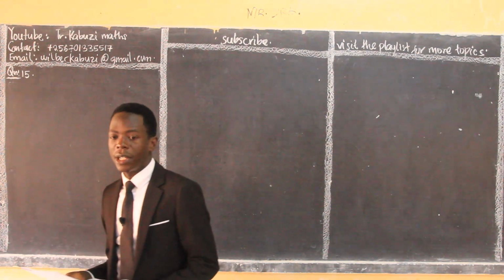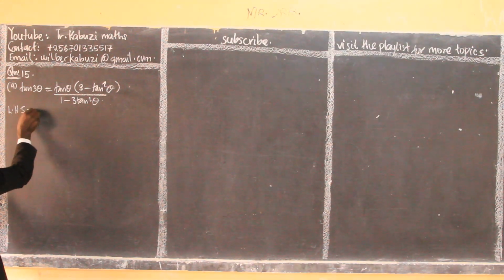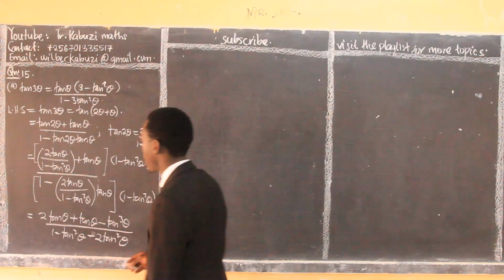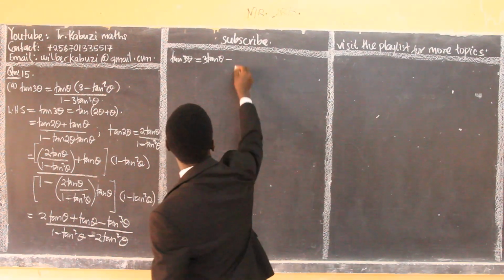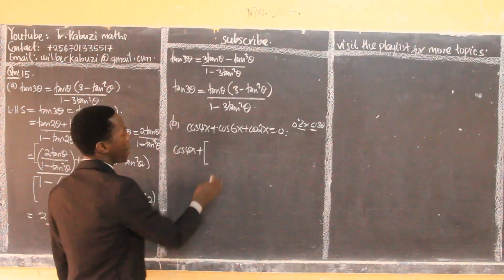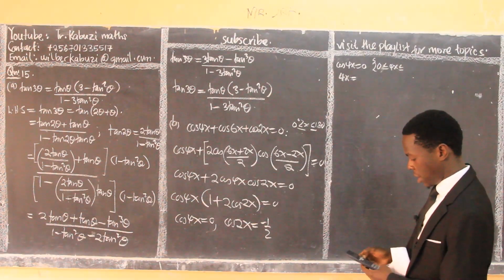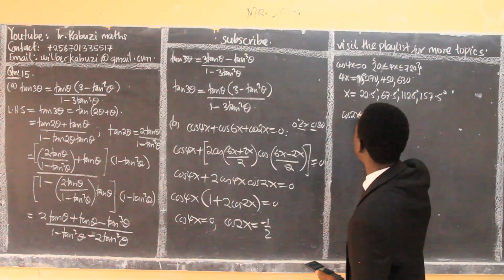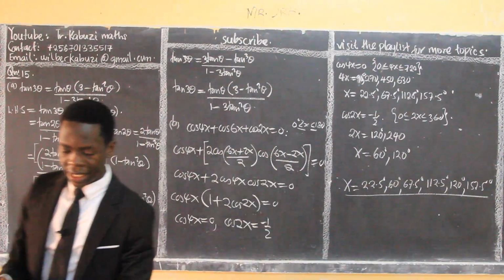S.6 UACE PAPER 1 2023 solution to number 15..............